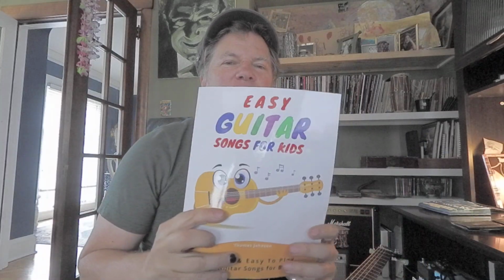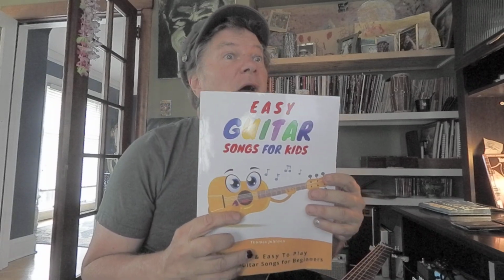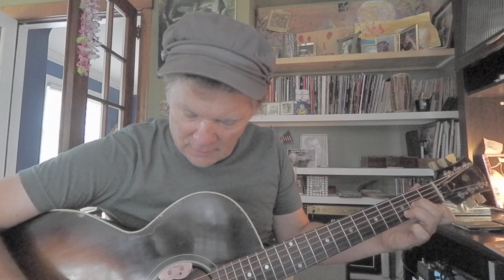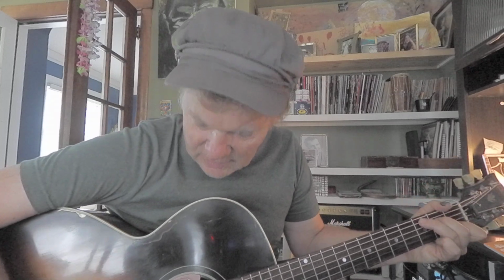What Shall We Do with a Drunken Sailor Chord Jam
I have a PDF showing these chords if you'd like to see it.

Or just follow below:

Dm  Dm  C  C  Dm  Dm  AmC  Dm

Old time songs are fun! You probably sang this in school!

Play old stuff, play new stuff, play everything!